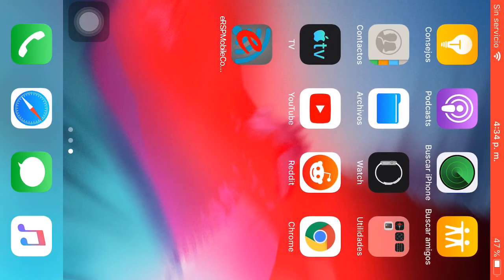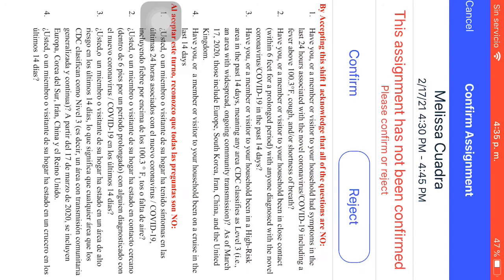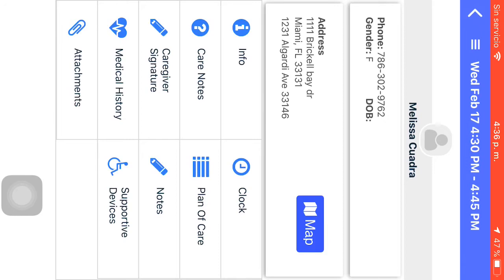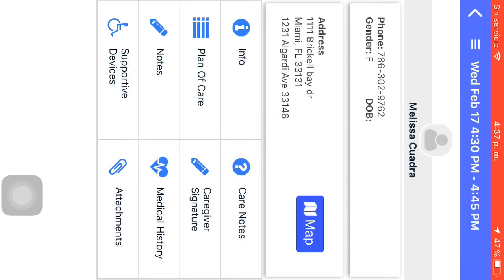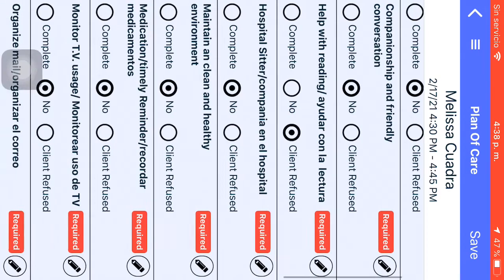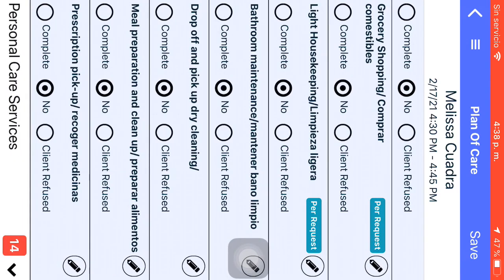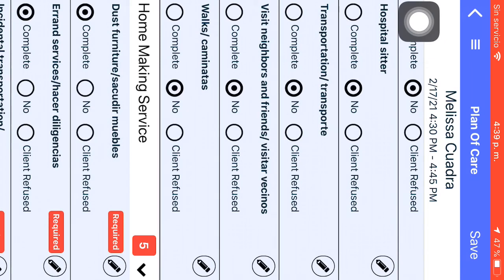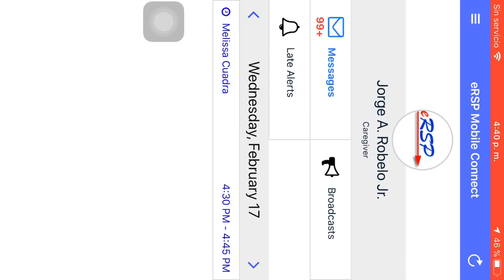How to use the synergy App